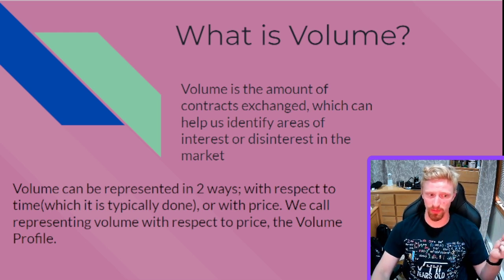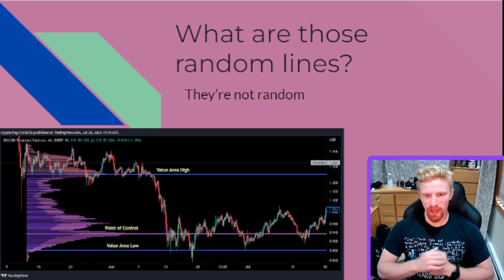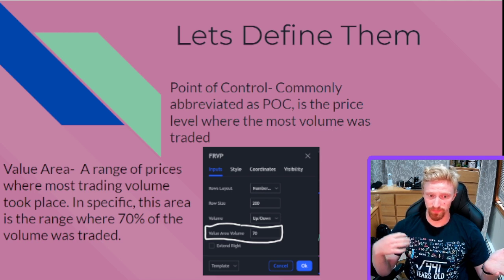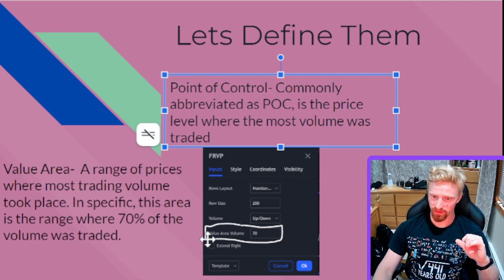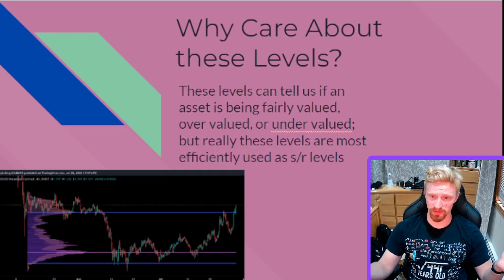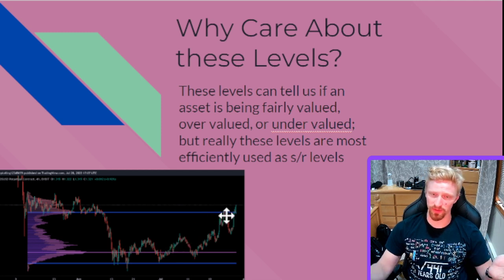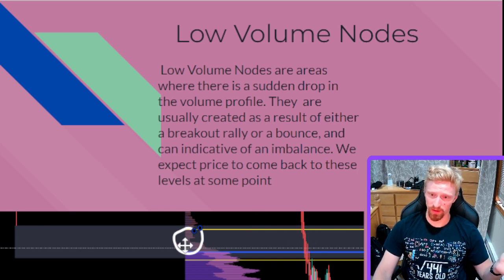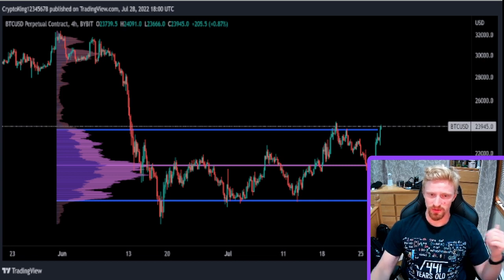FIXED RANGE VOLUME PROFILE- TRADING WITH GROGU PT.2